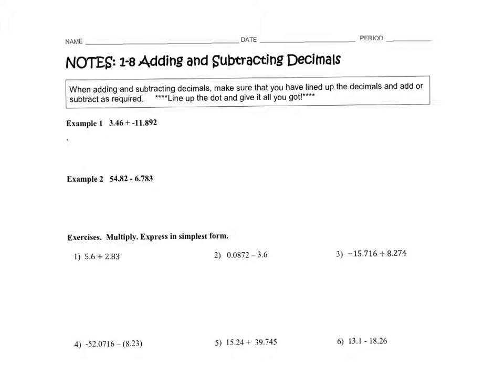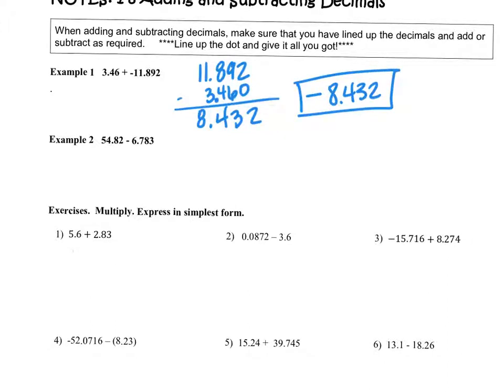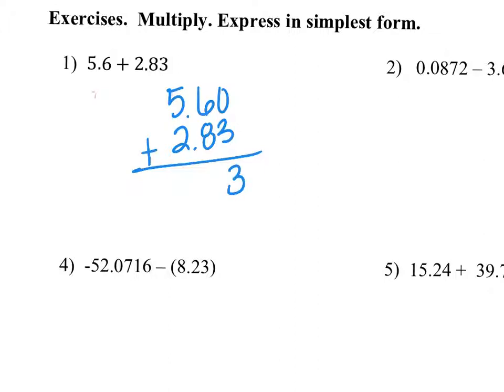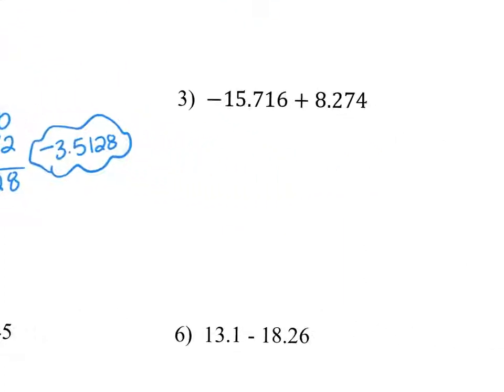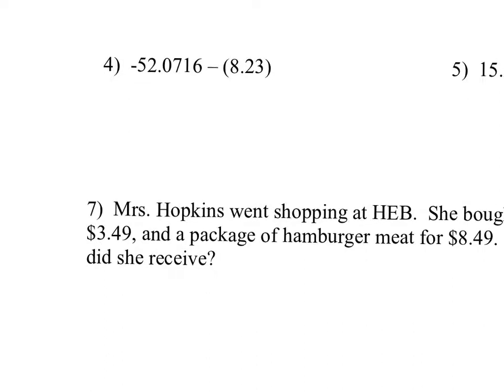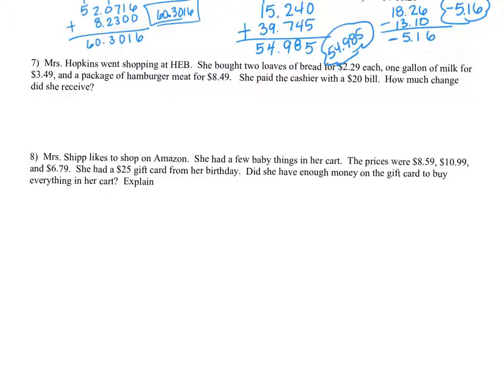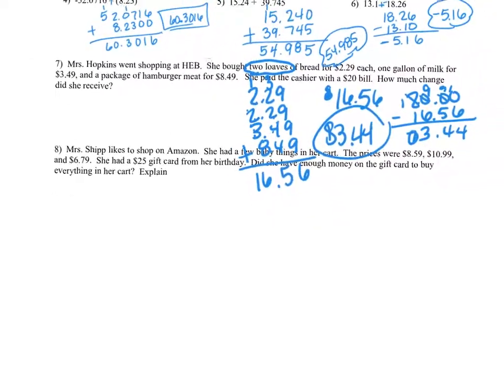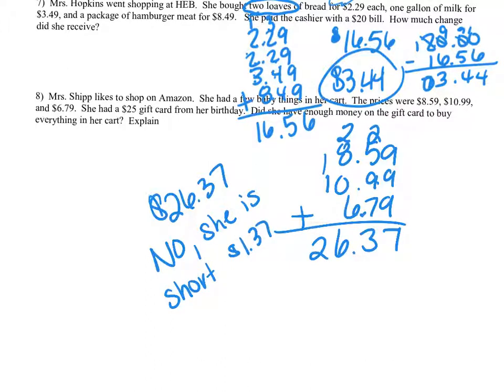1.8 Adding and Subtracting Decimals